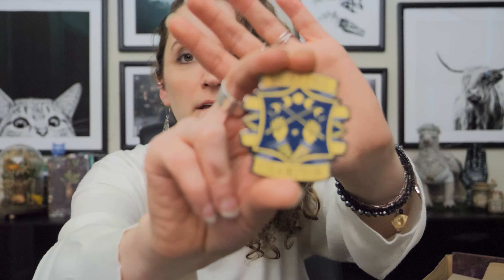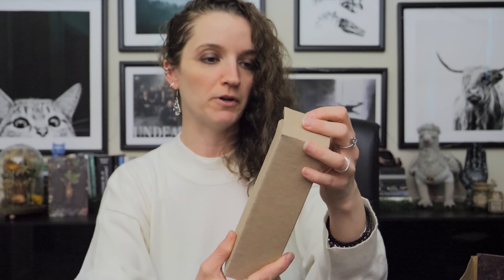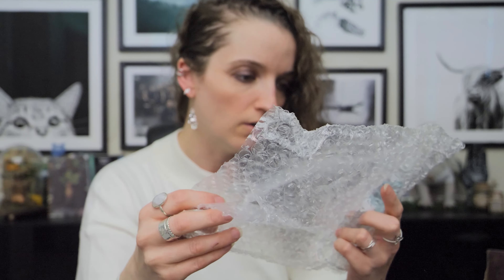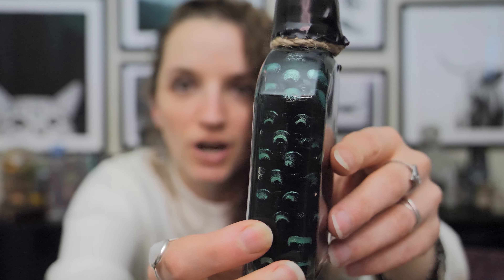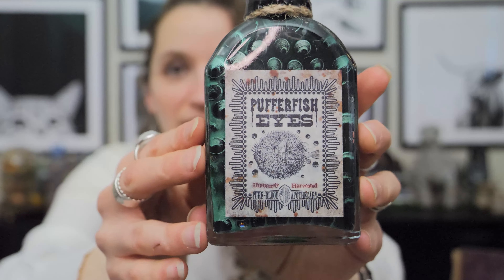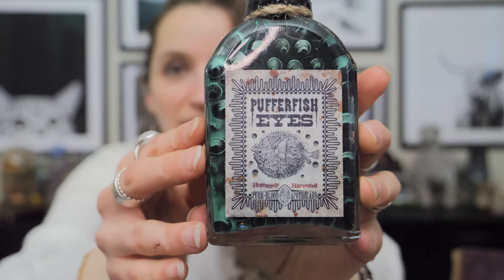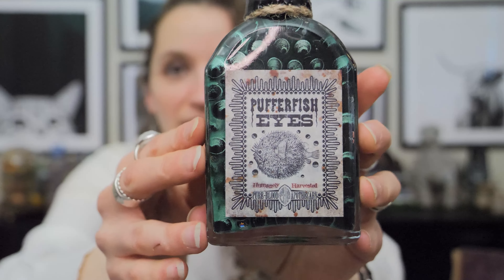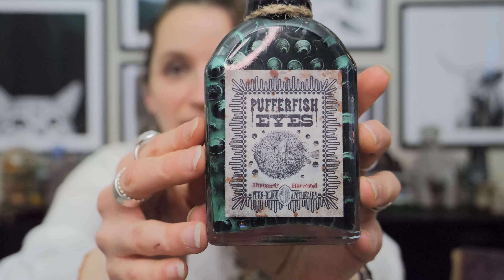The Wizarding Trunk 🧪 Professors | Harry Potter Unboxing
FLOO NETWORK

🦉 OWL POST 🦉
Aubrey Tate
2373 NW 185th Ave
Box 205

TIMESTAMPS
00:00 Welcome
01:16 Box overview
03:18 Item 1
05:11 Item 2
06:03 Item 3
07:44 Item 4
08:52 Item 5
10:28 Item 6
12:09 Item 7
14:01 Item 8
16:16 Item 9
17:26 Item 10
19:22 Item 11
20:47 Item 12
22:11 Items 13 & 14
23:10 Item 15
23:33 Cheat Sheet